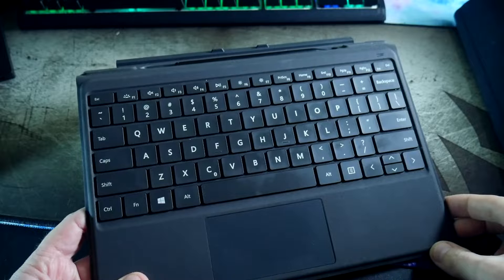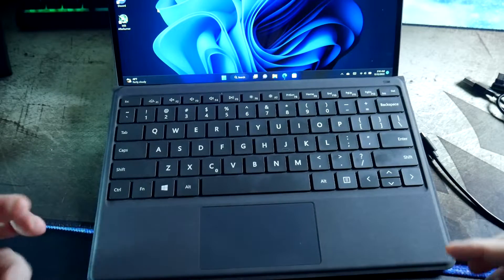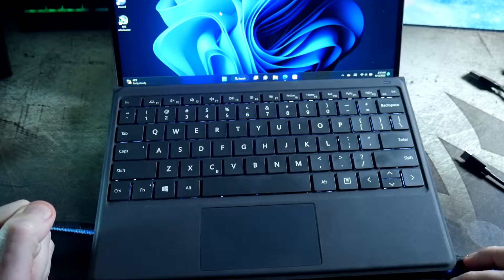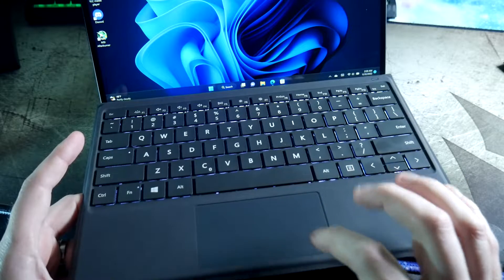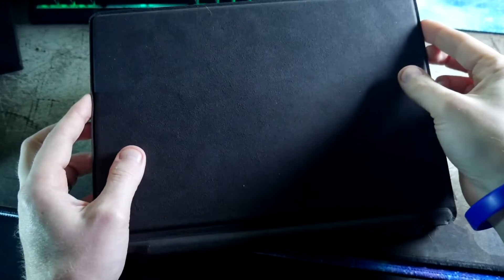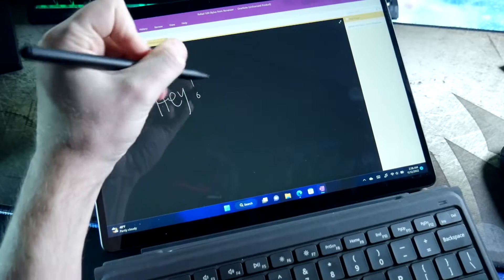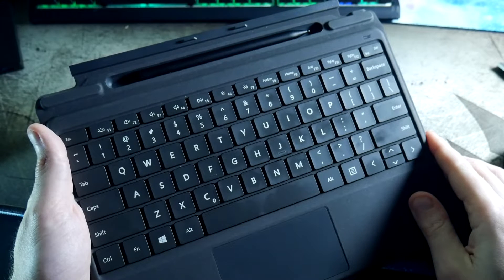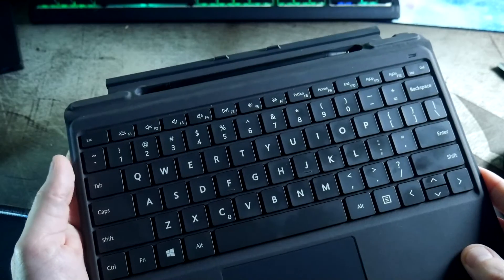Renaisser Pelican K8 Surface Bluetooth Keyboard Review!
Pelican K8 provided by Renaisser for review

My Gear:
Surface Pro 9 i5 8gb

2017 Surface pro Tumi sleeve

Thanks!

Josher

Contents:

0:00 Intro
0:30 Features
2:35 Compare to Surface Type Cover
3:25 Things to consider about the K8
5:25 Raphael 530 Stylus Demo
6:20 Price
7:56 Final Thoughts